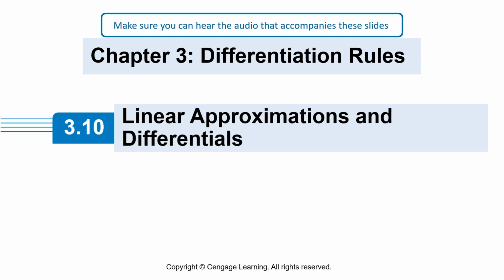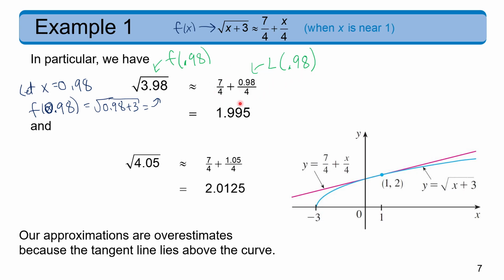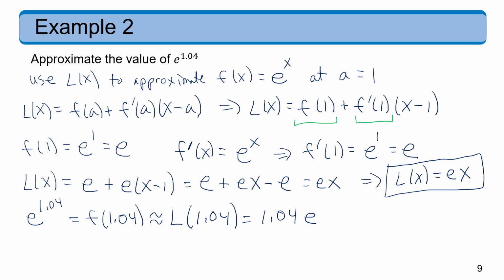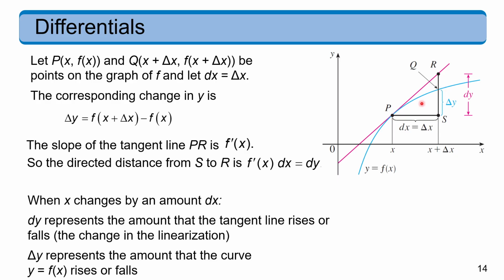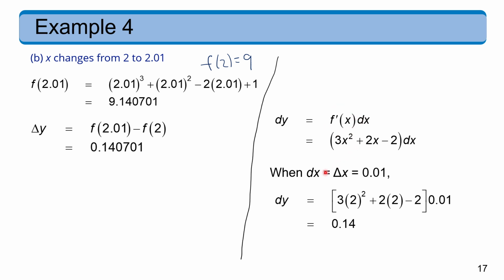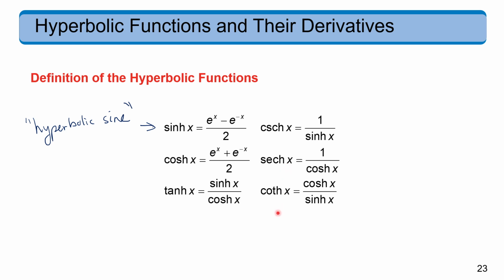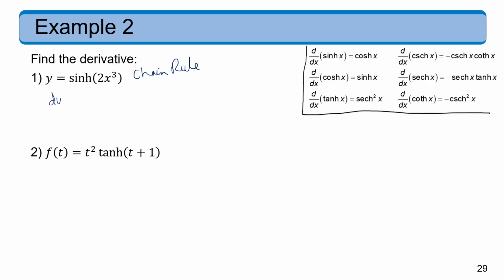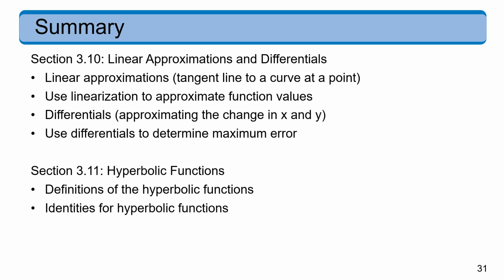Calc 1 Laurie Battle Lecture Day 11